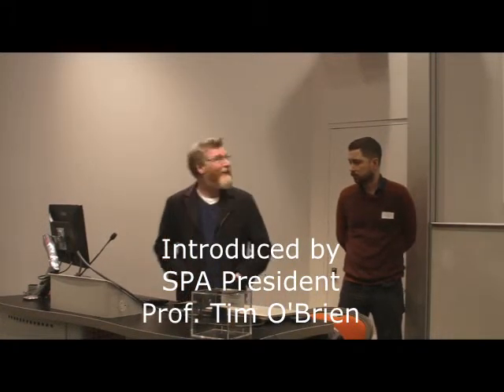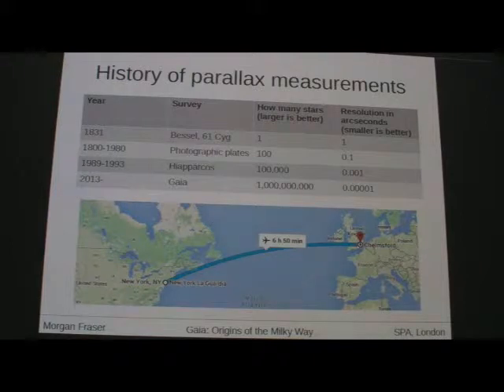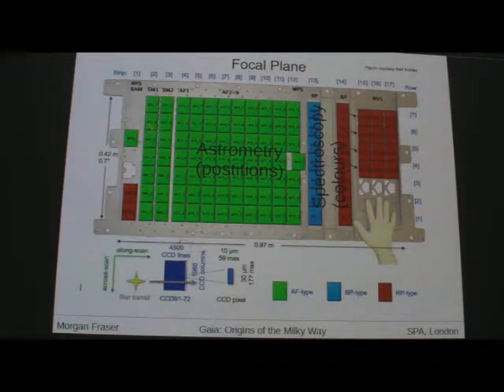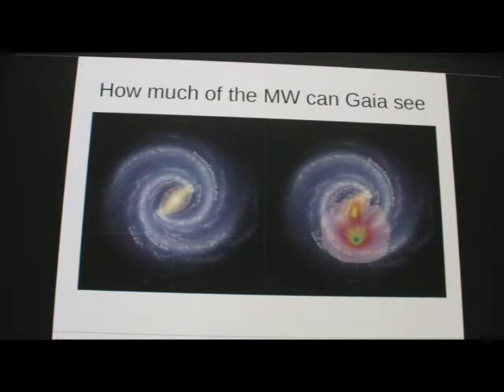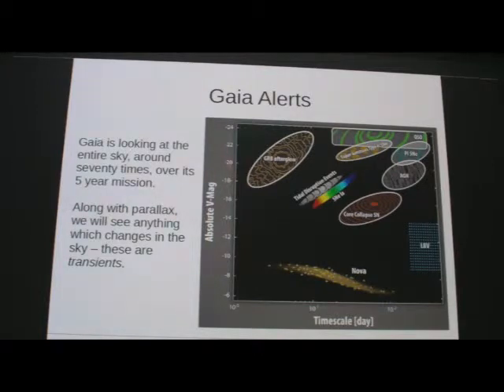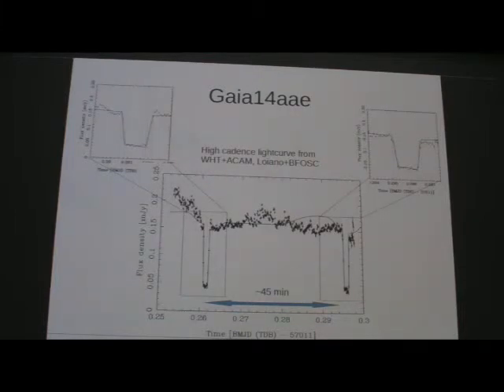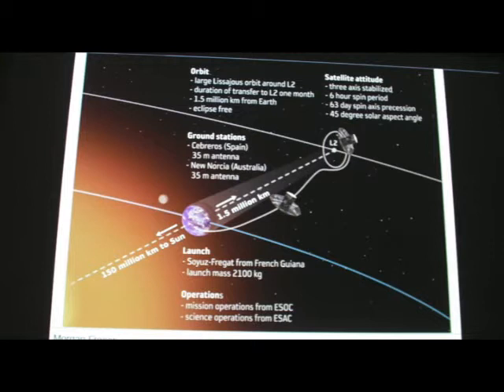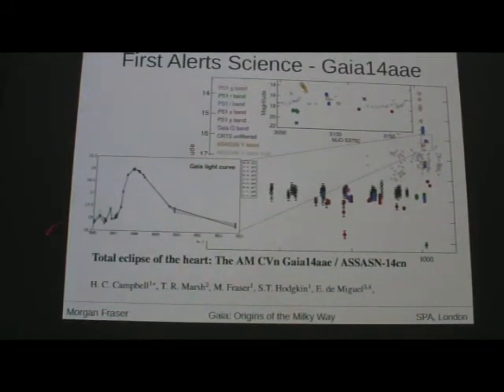Dr Morgan Fraser: Gaia -- the Milky Way and Beyond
Dr Morgan Fraser looks at the ambitious Gaia mission, which is currently measuring the characteristics of a billion stars in the Milky Way. How does it do it, and what will we learn from this study?